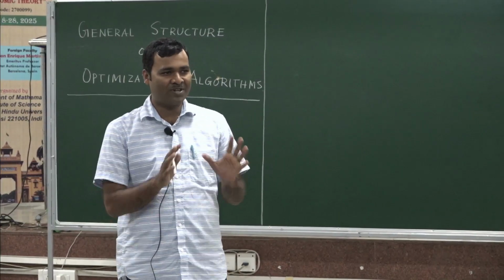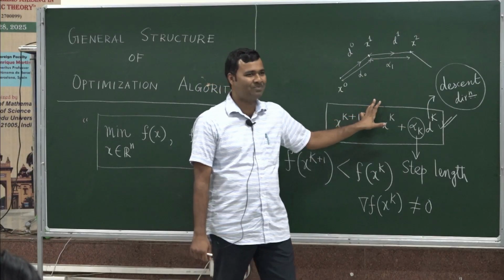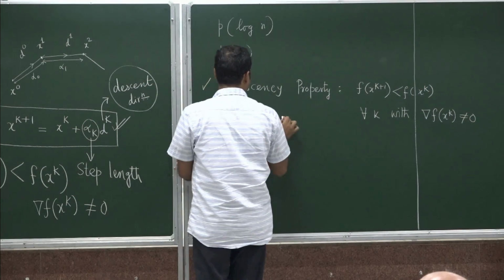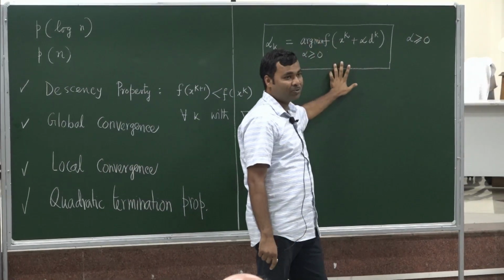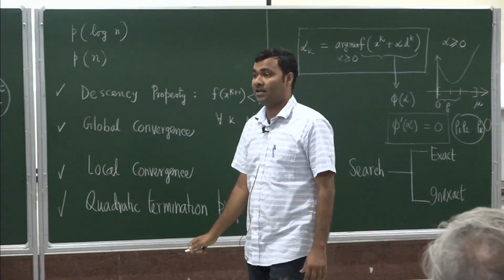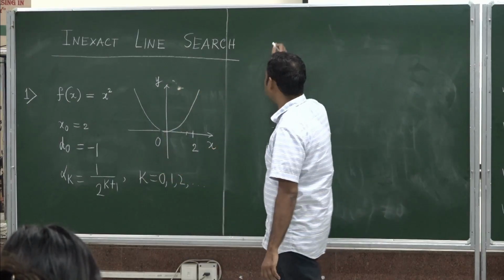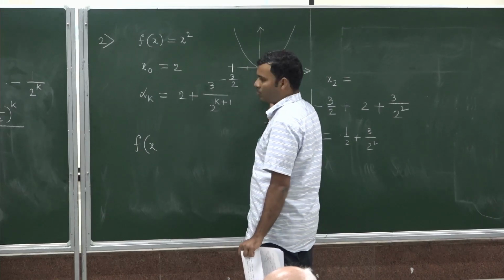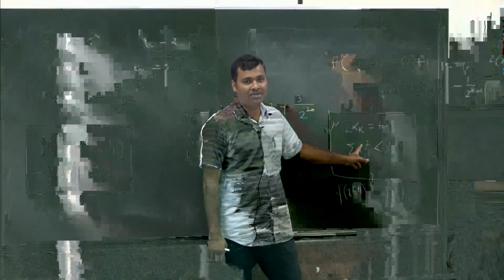T02 Descent Algorithms Step Length Choices and Convergence Analysis